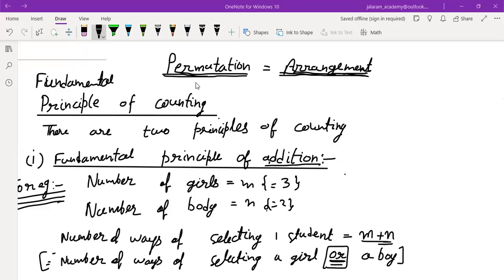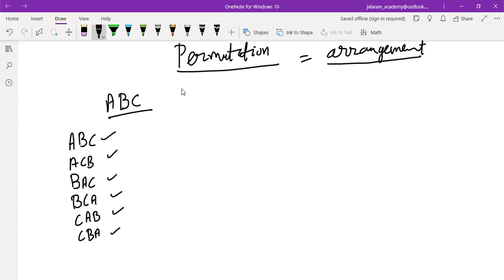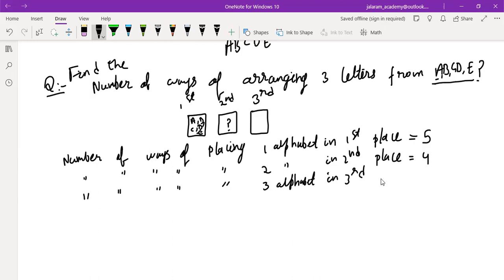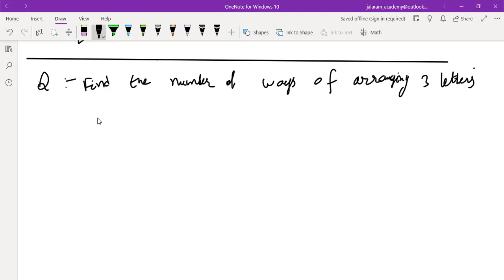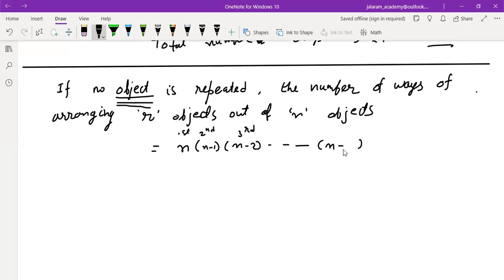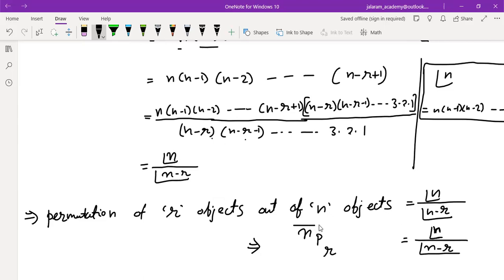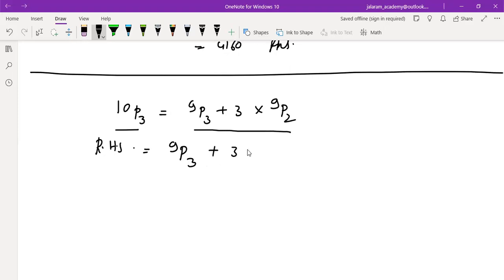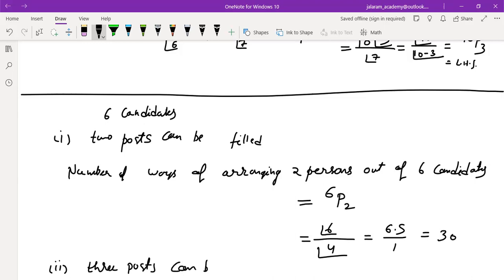PERMUTATION FORMULA BASED QUESTIONS